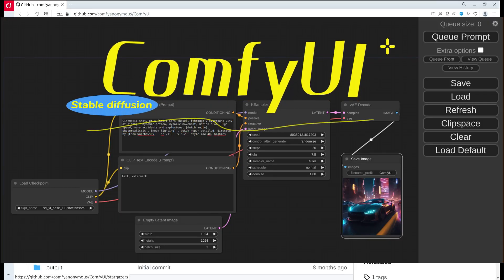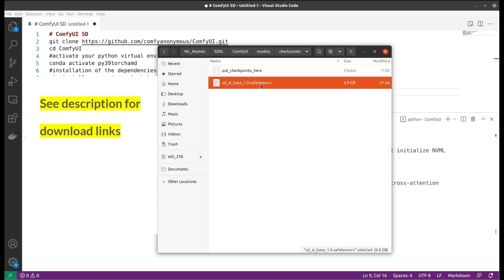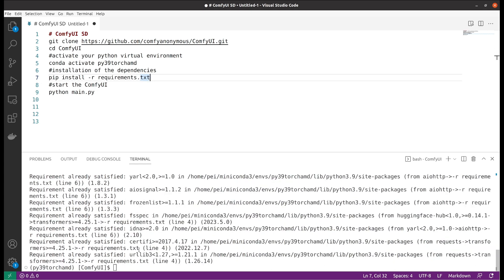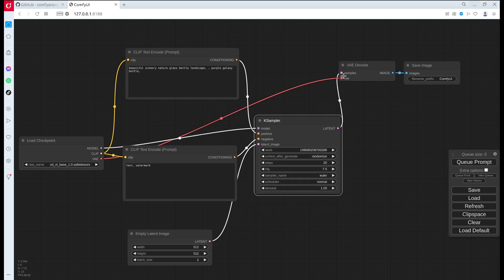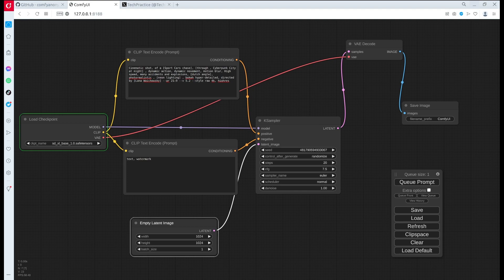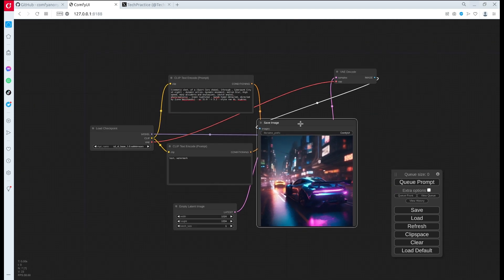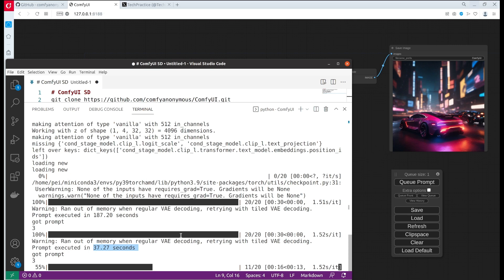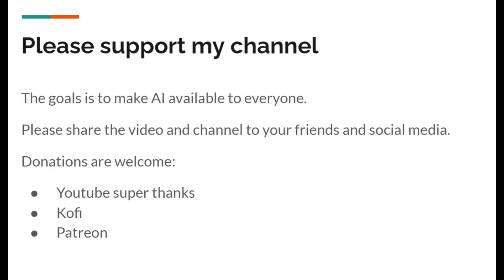Install and use ComfyUI Stable diffusion (AMD or NVDA GPU, SDXL 1.0): Step-by-Step Guide 🚀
Introduce an alternative Stable diffusion UI - ComfyUI. Works for both AMD and Nvidia GPU. Step by step guide for installation!
to generate any styled images !!

Tested. Works for PyTorch 1.13 or 2.0. For OS, tested Ubuntu 20.04 and 22.04.
AMD 6700XT. For AMD, needs to use Linux.

5600G (same iGPU, better CPU)
5700G (better iGPU, and better CPU)